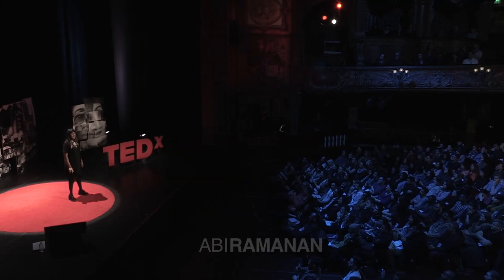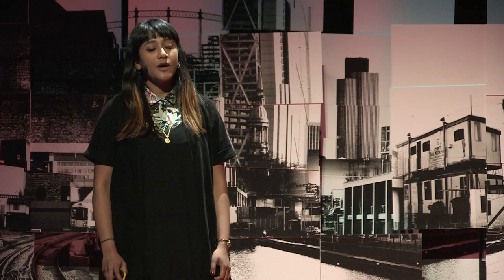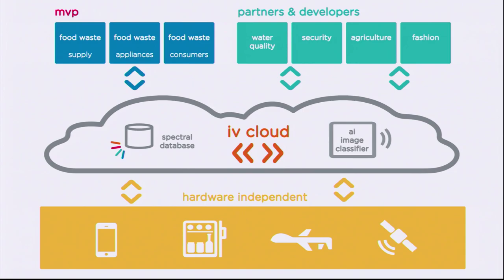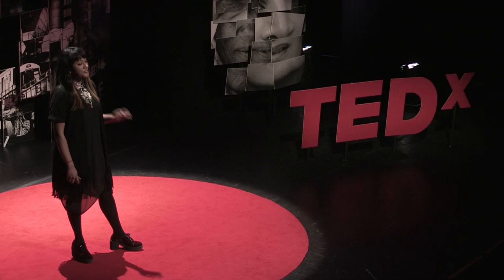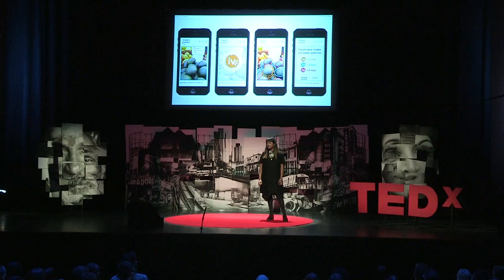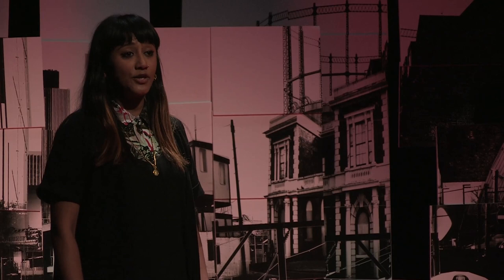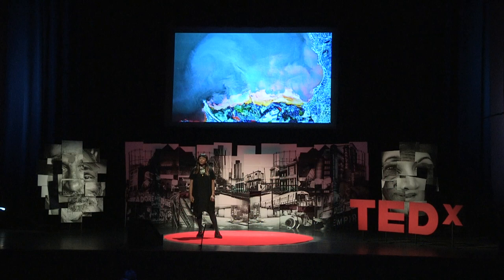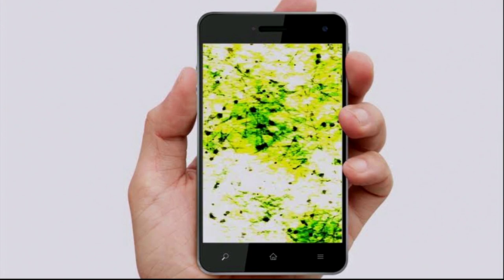See the unseen with hyperspectral imaging | Abi Ramanan | TEDxEastEnd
What if your smartphone could help you to save energy, reduce food waste, diagnose life-threatening diseases earlier and generally make better decisions for people and the planet? This is the future imagined by Abi Ramanan, a social entrepreneur interested in applying exponential technologies to the global food system to make it more resilient and sustainable. Her company ImpactVision (one word) enables people to interpret the world in a new light using hyperspectral  imaging, to see beyond the borders of human vision.

A respected campaigner and socially-driven entrepreneur, Abi has already founded two food based social enterprises in London which tackle unemployment, gender equality and child hunger. Her new venture ImpactVision takes the concept ‘beyond borders’ even further with the power of hyperspectral imaging.